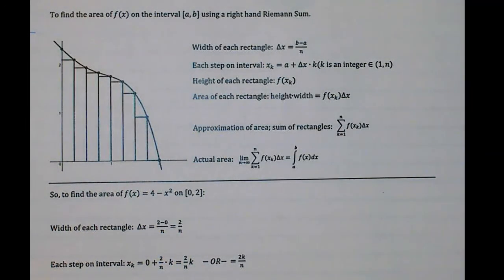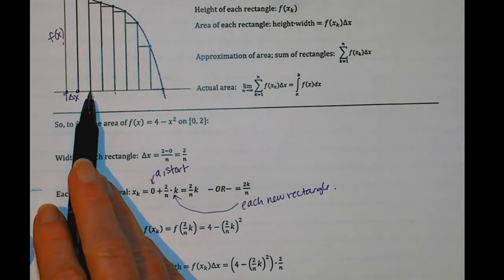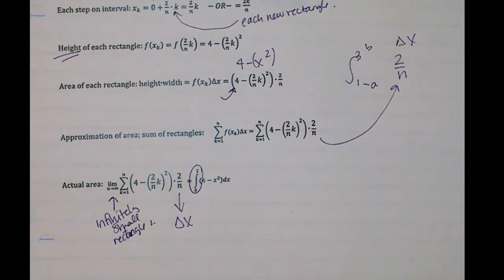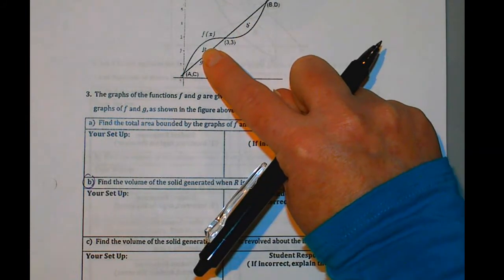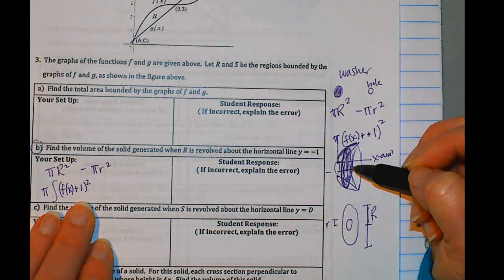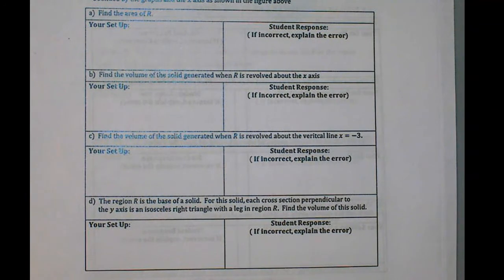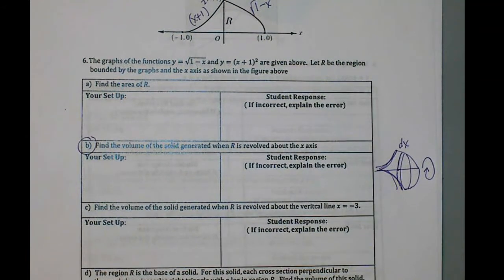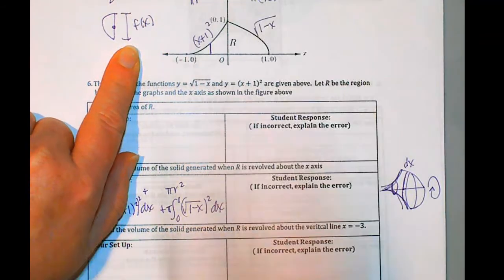Monday Review | AP Calculus